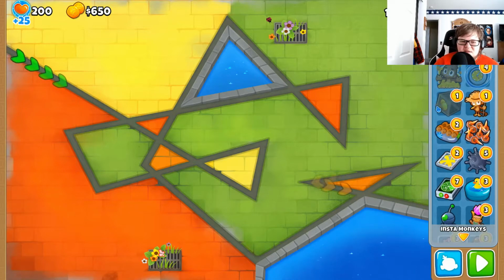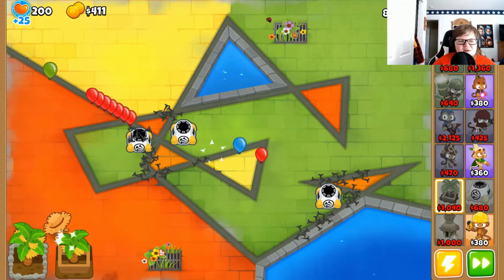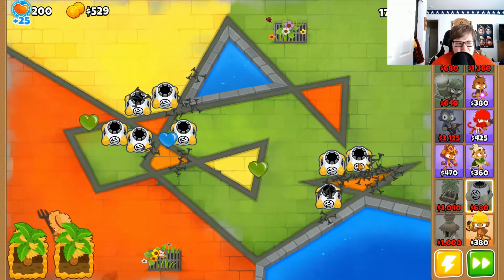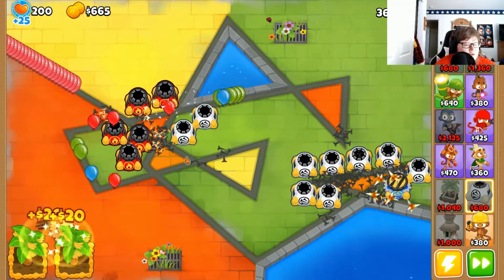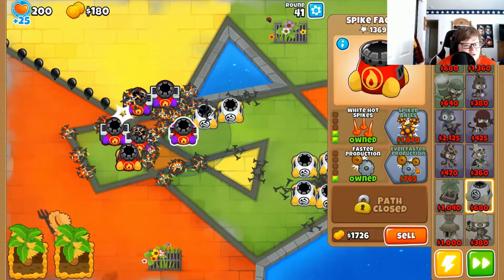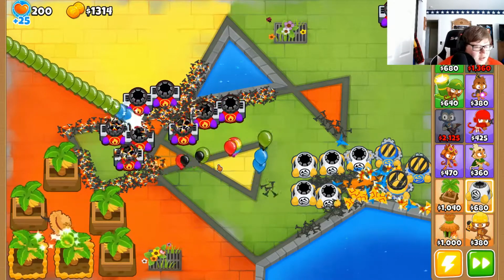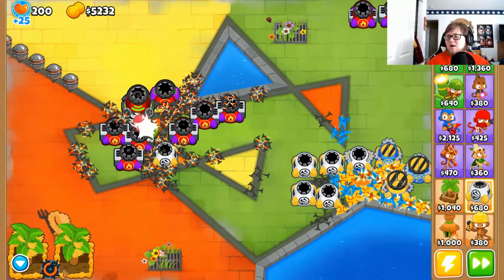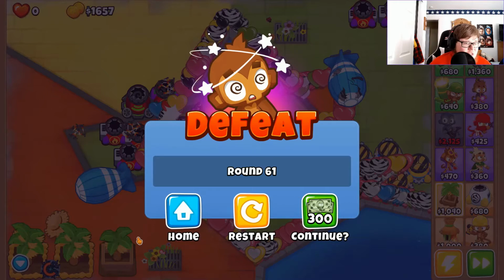BTD 6 "The Spike Factory Challenge"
Today we feature Owen Chen's challenge idea and see how long you can last with spike factories.